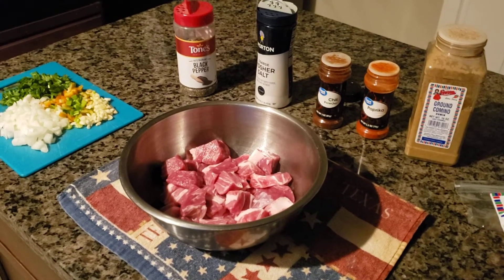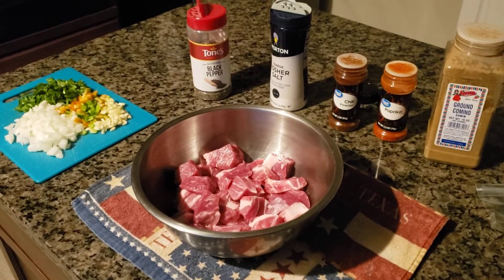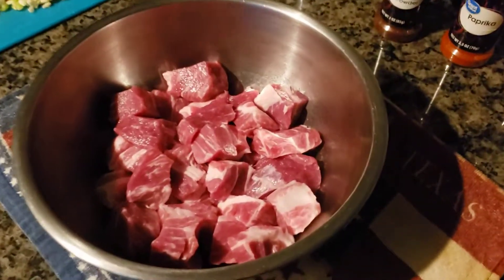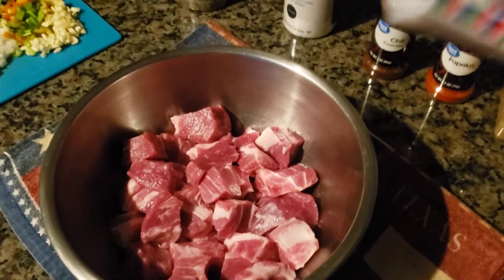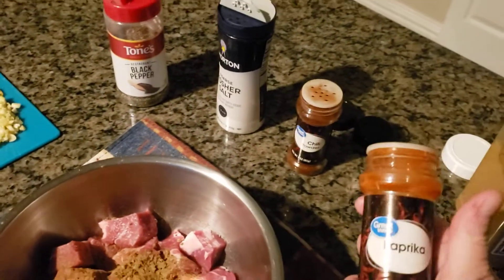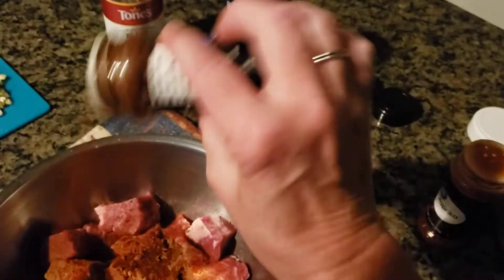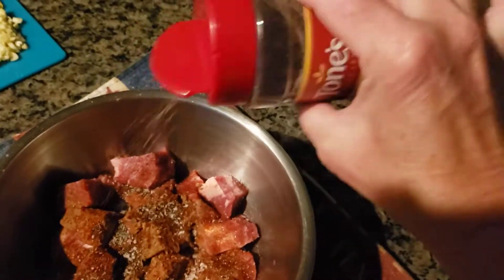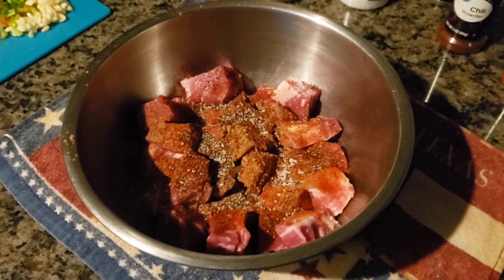Pork filling for stuffed peppers...pt. 1